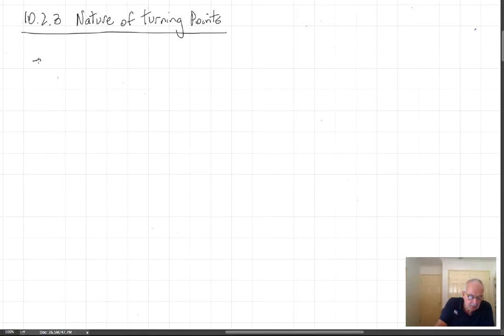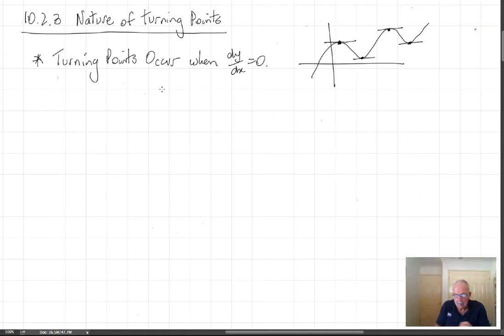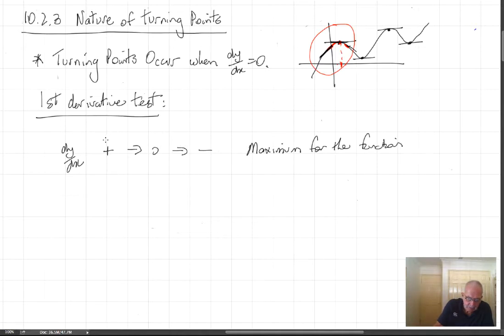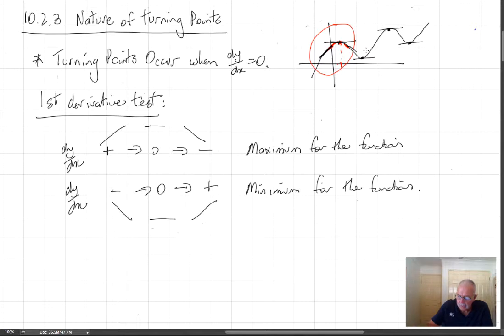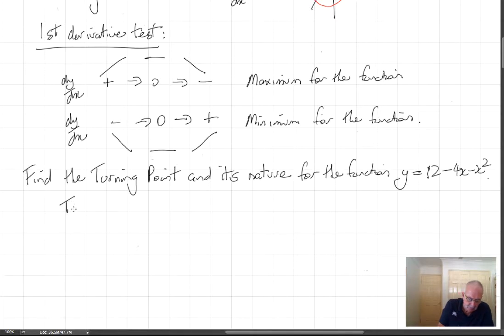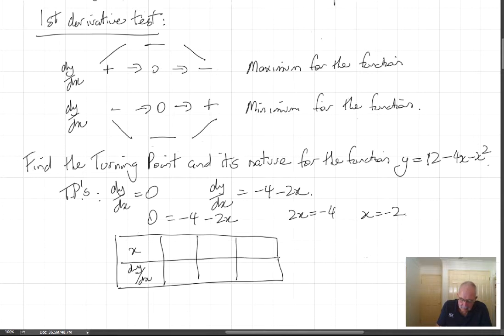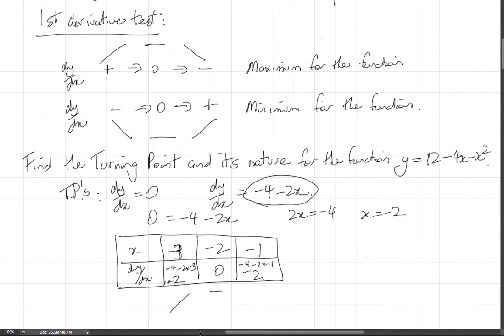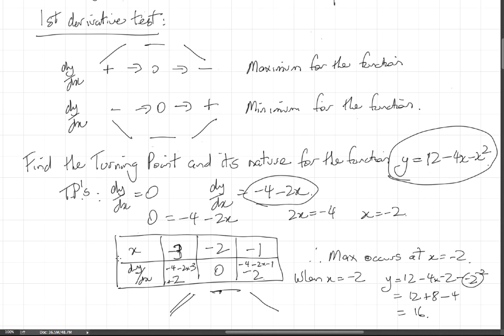10.2.3 Nature of turning points